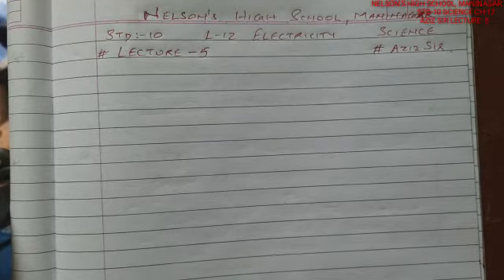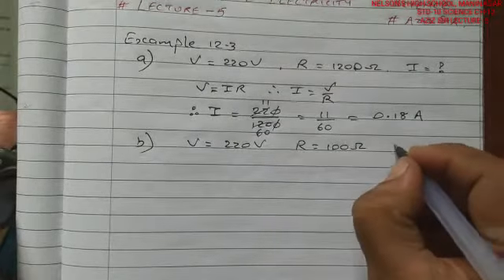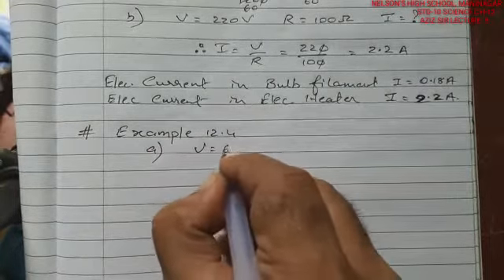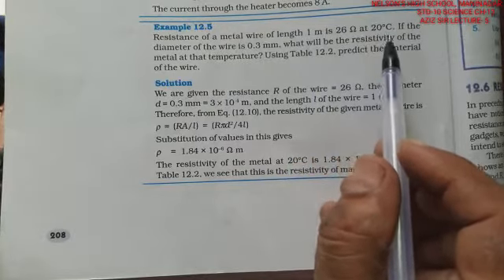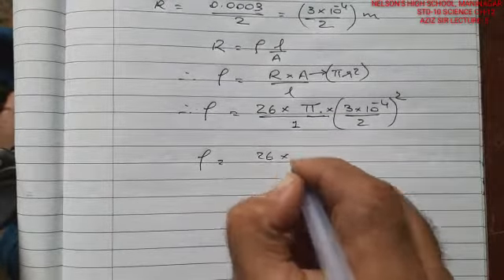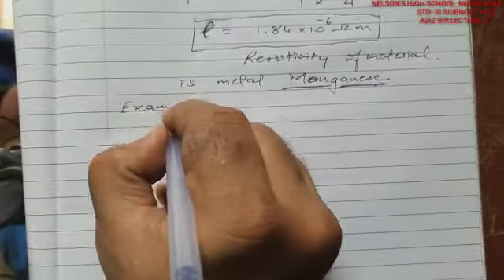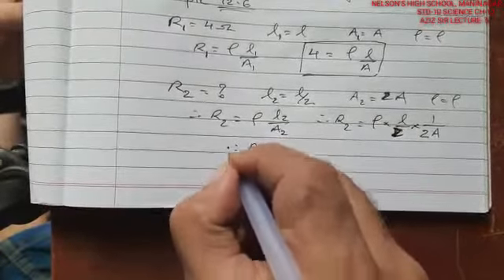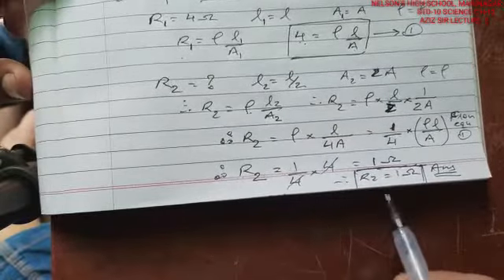NELSON'S HIGH SCHOOL, MANINAGAR (STD-10 Science CH-12 Lecture-5 Aziz Sir)